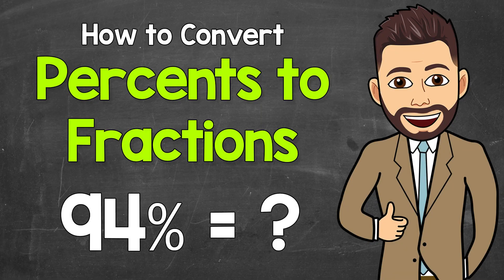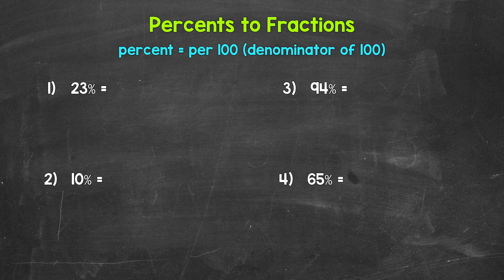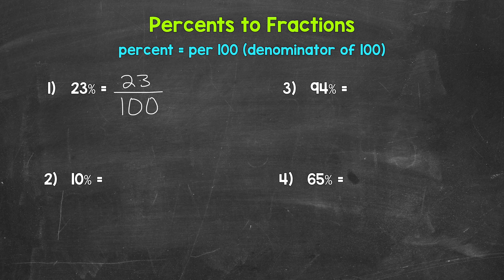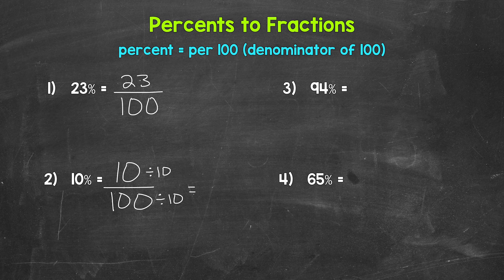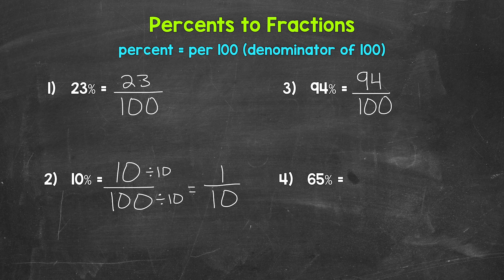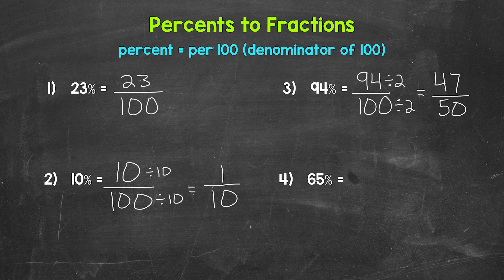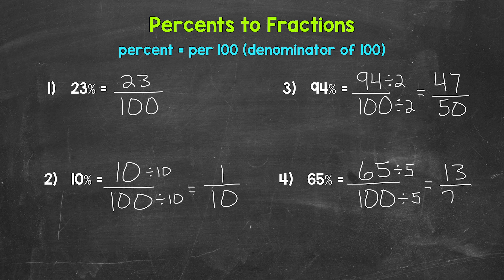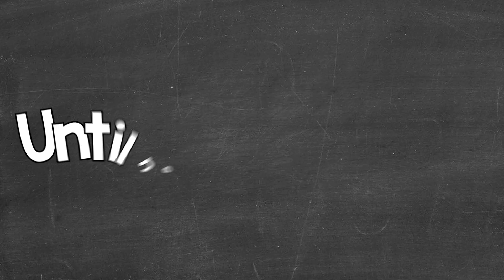How to Convert Percents to Fractions | Math with Mr. J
Welcome to How to Convert Percents to Fractions with Mr. J! Need help with converting percents to fractions? You're in the right place!

Whether you're just starting out, or need a quick refresher, this is the video for you if you're looking for help with converting a percent to a fraction. Mr. J will go through four examples of converting percents to fractions and explain the process step-by-step.

Hopefully this video is what you're looking for when it comes to converting percents to fractions.